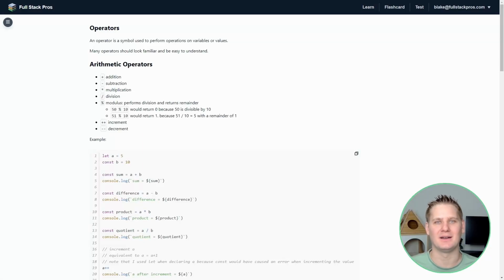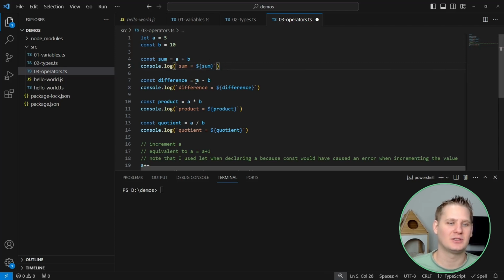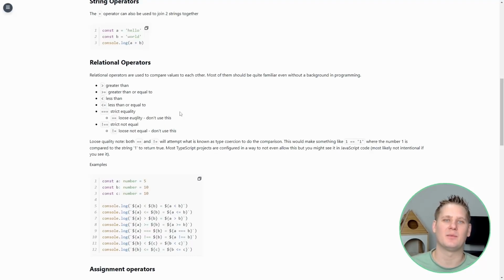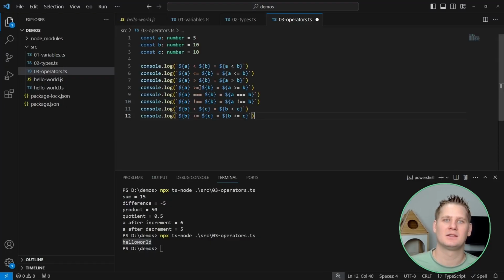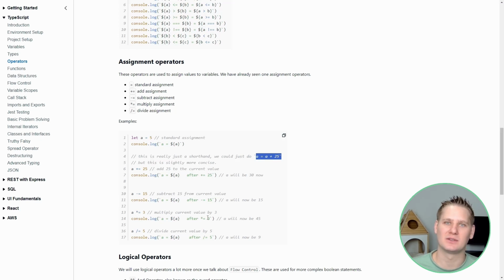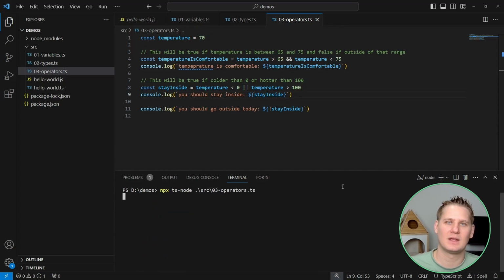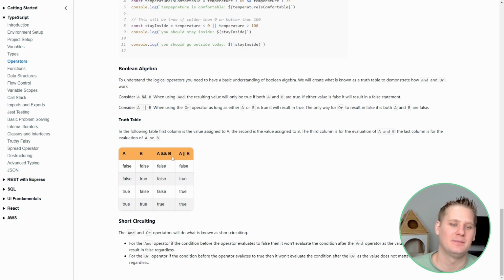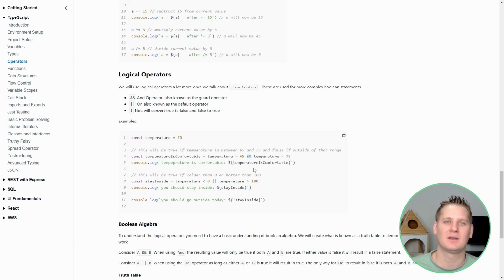TypeScript Fundamentals #5 - Operators